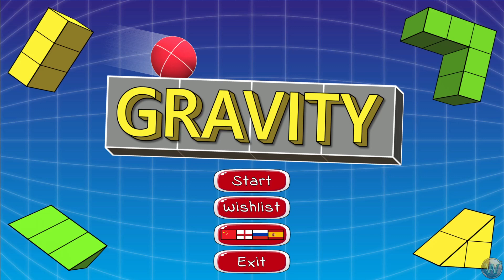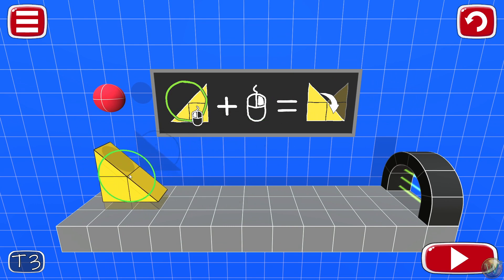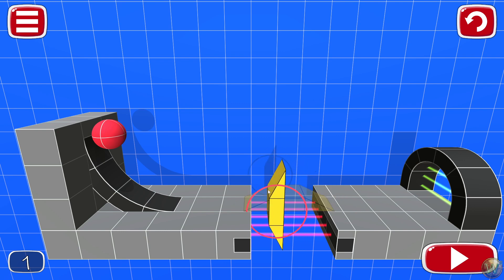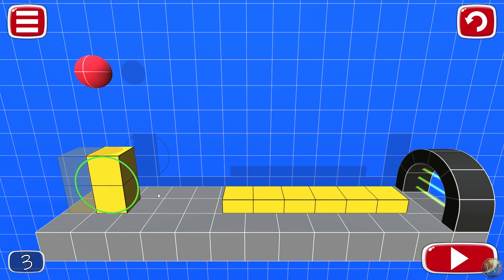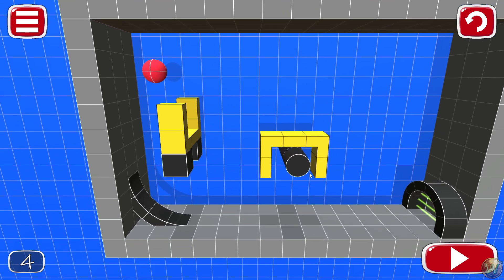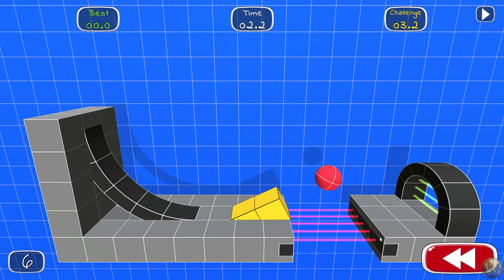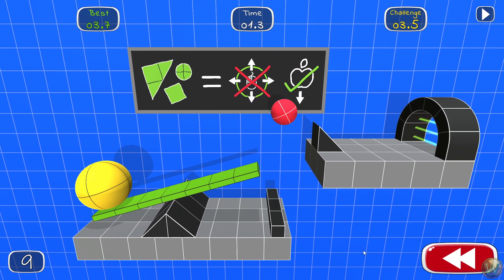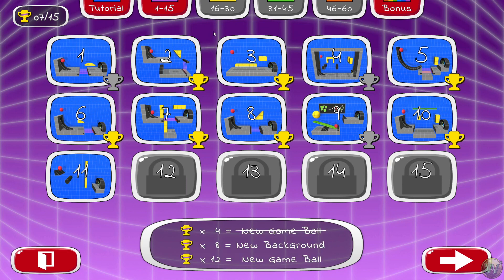Gravity - Demo - Let's Play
In this episode, I take a look at the demo of Gravity.

Gravity is a challenging, physics-based puzzle game. Move objects around then turn Gravity on. Beat each level by getting the red ball to the exit. Get there quickly to unlock prizes.